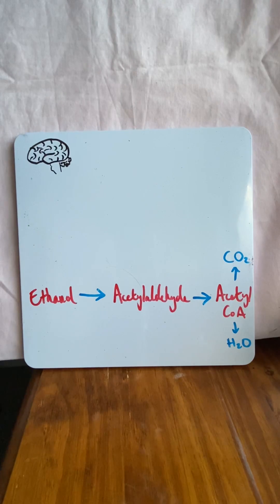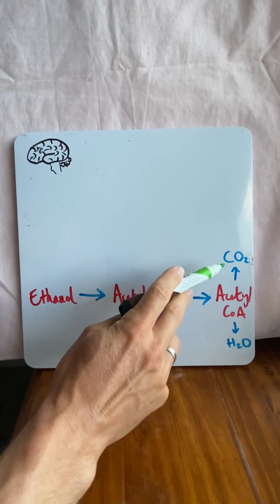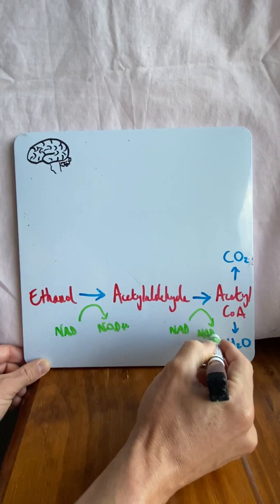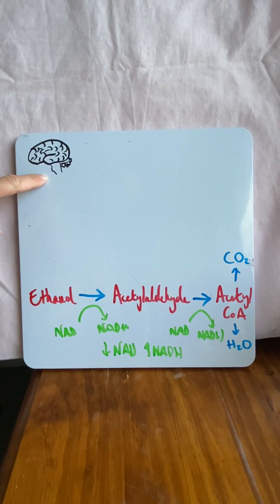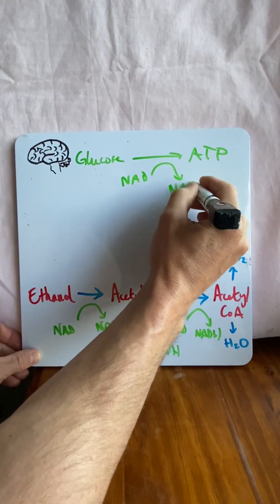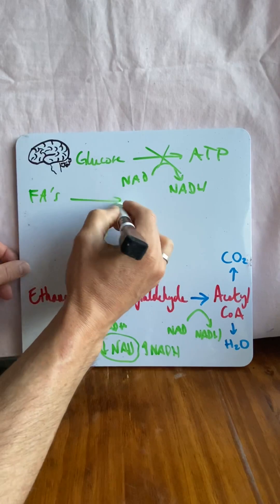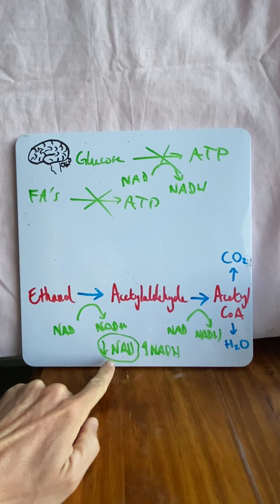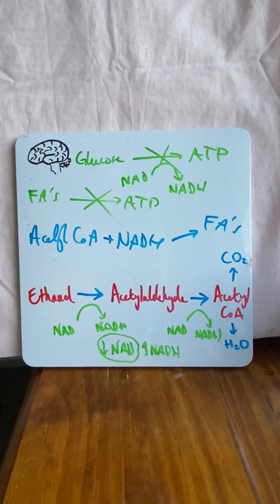How Alcohol Effects your Metabolism in under 2 minutes!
In this video, Dr Mike explains why alcohol makes you crave fatty and carbohydrate rich foods and what happens to your body’s ability to process glucose and fatty acids.